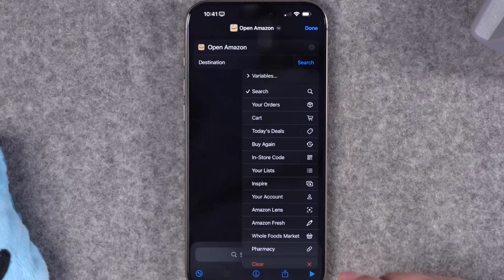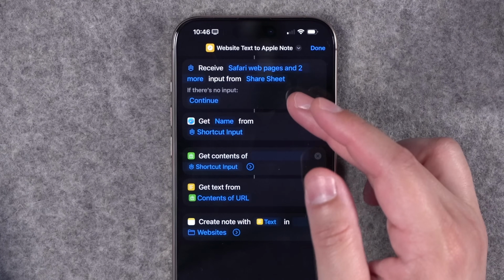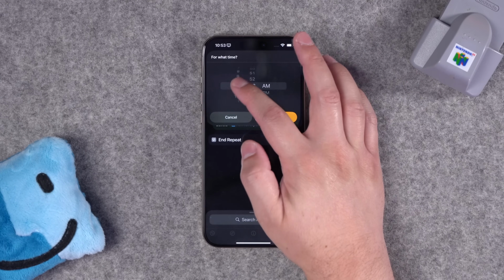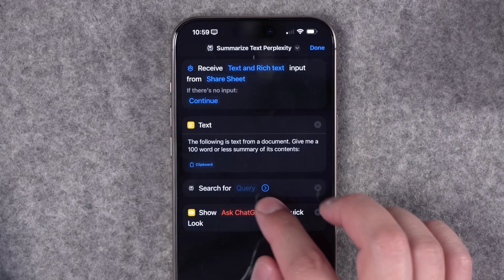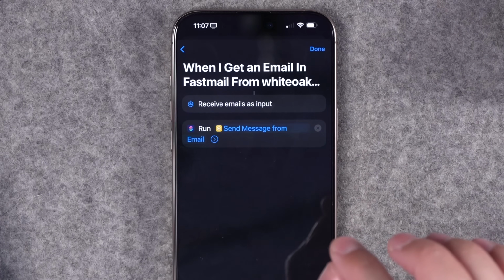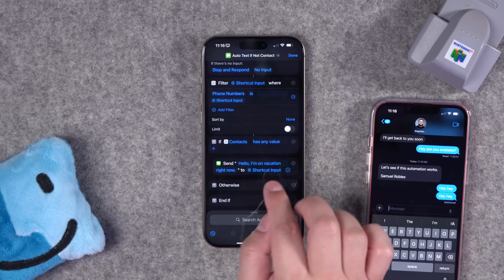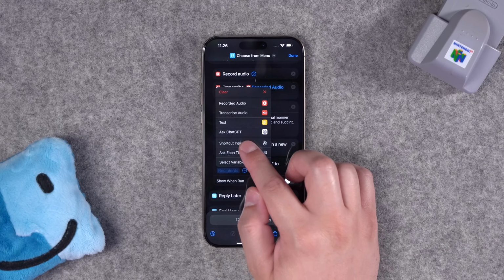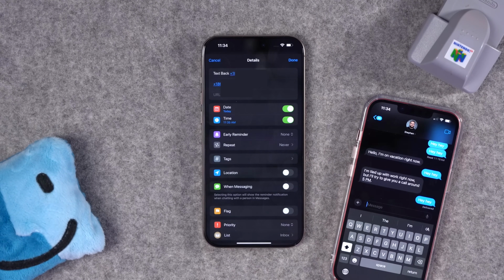13 NEW iPhone Shortcuts for Amazon, Safari, Auto-Texting, Screenshots, and More!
Discover 13 powerful Shortcuts to supercharge your iPhone productivity. From saving website text to Apple Notes, creating multiple alarms with labels, new Amazon actions, and more!

⭐️ Join the Shortcuts and tech community! Access my Shortcuts database, priority Shortcuts requests, LIVE streams, and more benefits:

🎧 AirPods Deals

Chapters ➡

00:00 Introduction
00:55 Amazon Actions Menu
01:54 Amazon Visual Search
02:45 Save Website Text to Note
04:07 Search Notes Database
05:07 Open Notes Folder
05:40 Create Multiple Alarms
06:39 Secret Use Case Shortcut
07:33 Make Beautiful Screenshots
08:39 Perplexity Shortcut
09:58 Auto Text form Email
13:39 Auto Text Per Contact
16:02 Watch Always On Toggle
17:10 Expert Texting Automation